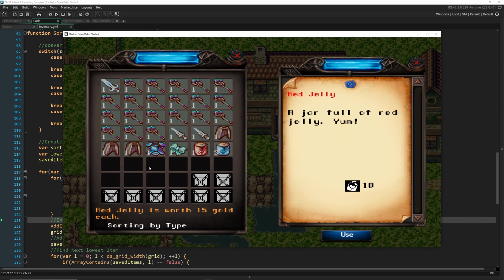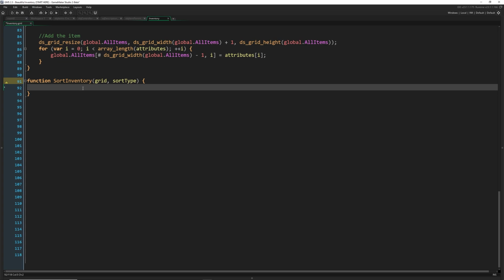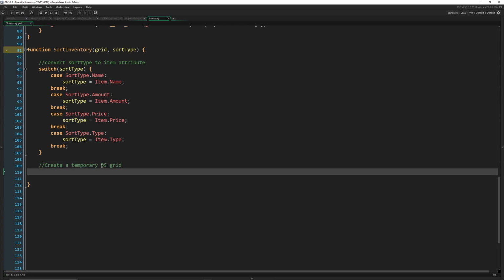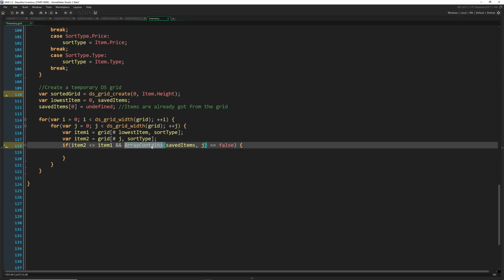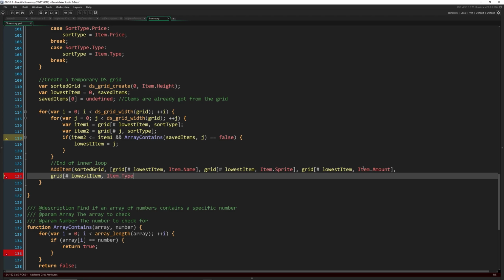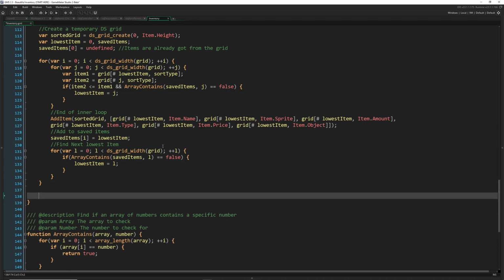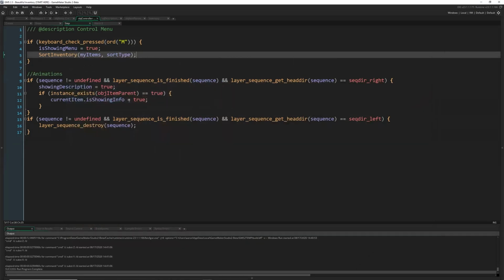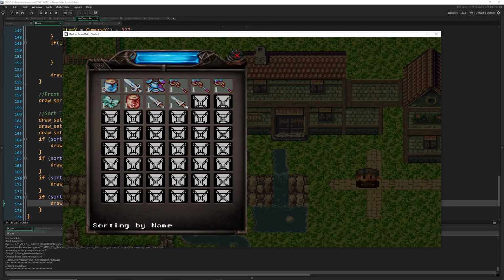GameMaker Studio 2.3 - Beautiful Inventory Part 9: Sorting a DS Grid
Sorting anything with computers can be pretty complex; there are so many options and ways to do it. We're going to discuss some of the trade offs one must make when sorting, or searching, and then build our own sorting algorithm that you'll be able to use in your game with your items. It's gonna be tough, but we'll go through it one step at a time.

- Free purchase of my beginner course. 😱

Zero To Hero - Game Dev In 30 Days   📖 💻😀
- Click the link to choose your tier on KickStarter and become a part of this new amazing project!